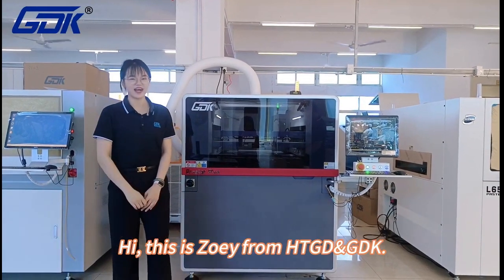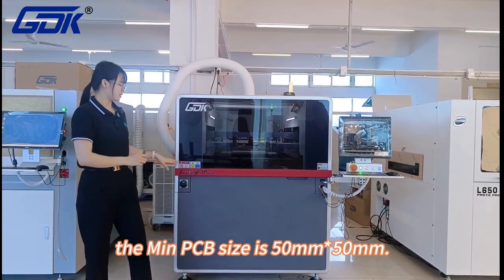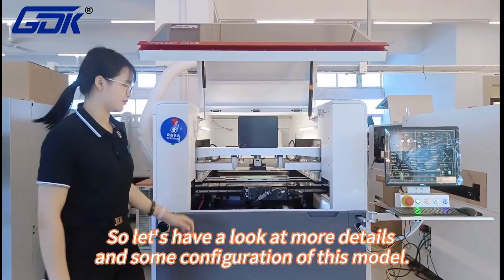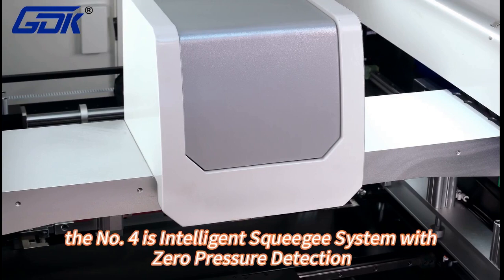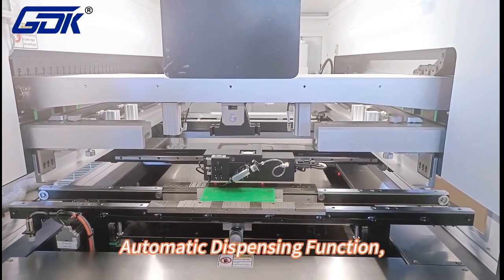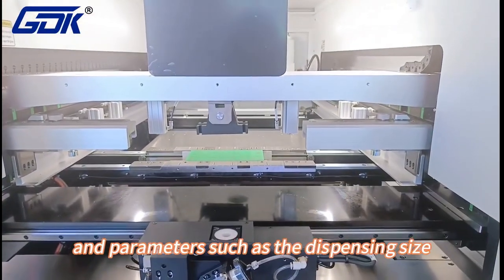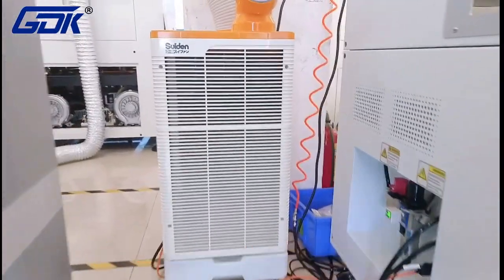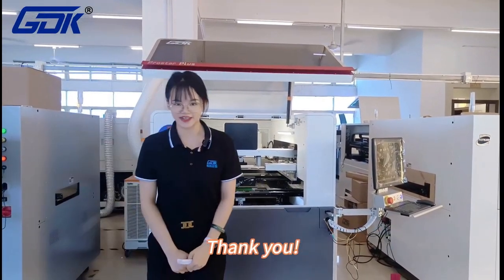Introducing GDK large size Prostar Plus solder paste printer machine.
Specification:
 Nice- looking and good quality
 Max. PCB size: 650mm x 610mm
Suitable for printing PCB of different size  Circle time: less than 7s (excluding transportation time and cleaning time)
High precision:
Repeat accuracy: ±10.0μm @6 σ，Cpk ≥ 2.0
Printing Accuracy: ±25.0μm @6 σ，Cpk ≥ 2.0
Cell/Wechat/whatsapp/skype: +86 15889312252